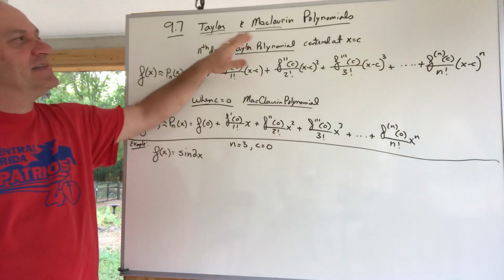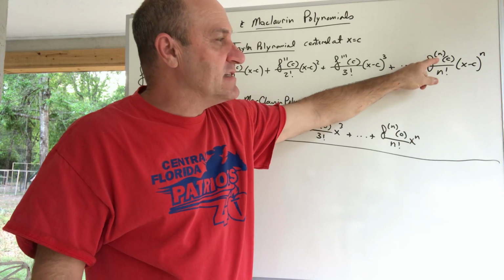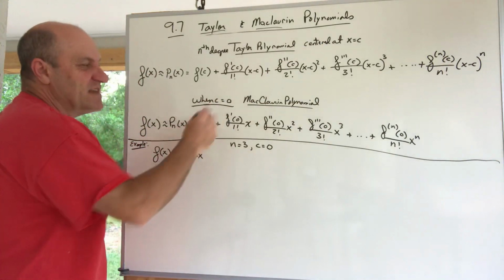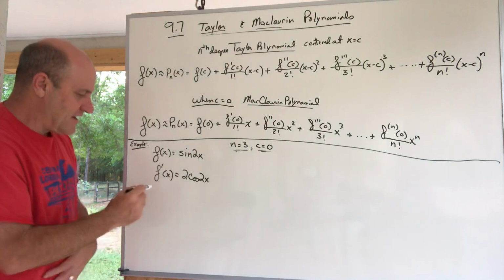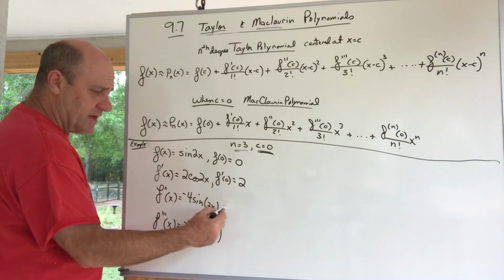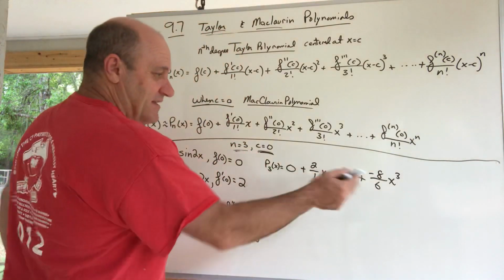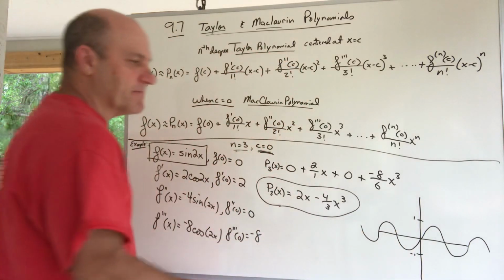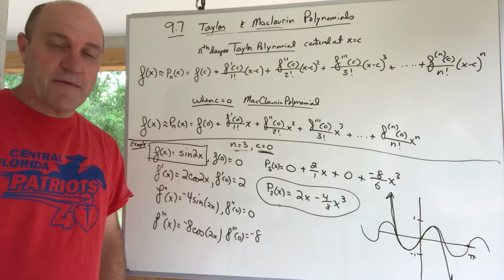Calculus 2, 9.7, Taylor Polynomials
And Maclaurin polynomials